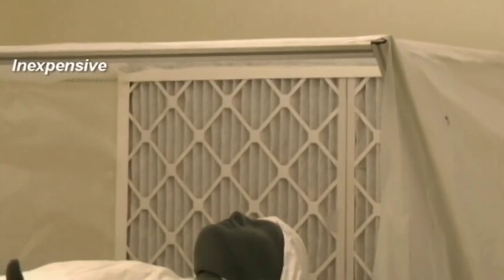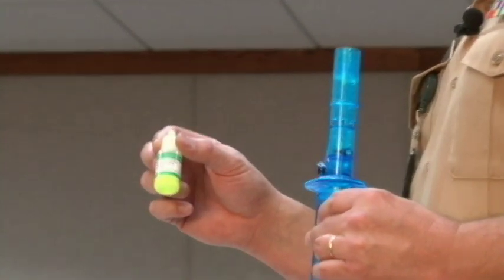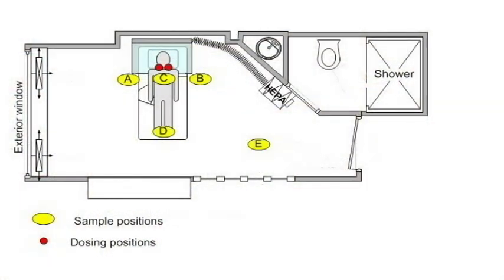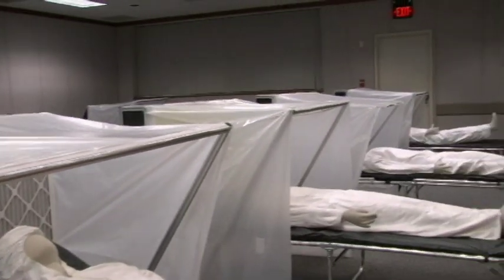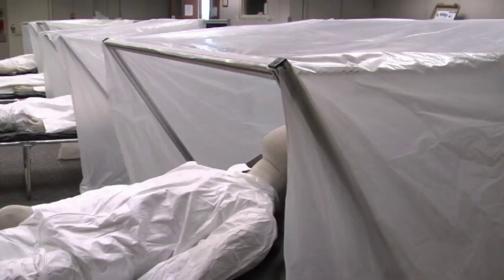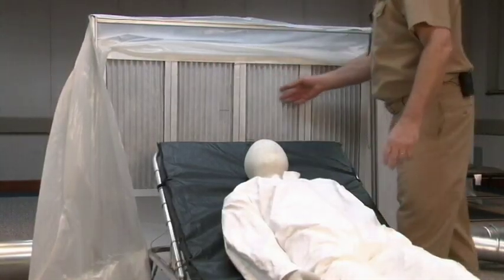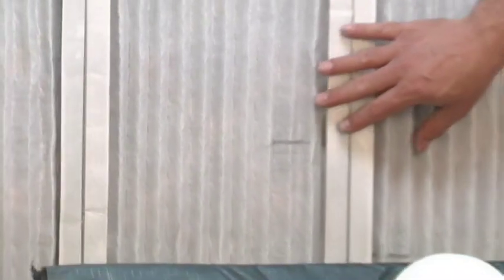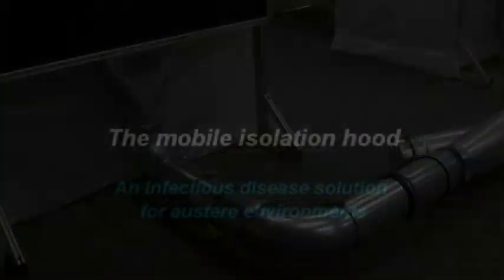Ventilated Headboard: Surge Isolation to Protect Healthcare Workers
This video is on the ventilated headboard, developed by the National Institute for Occupational Safety and Health (NIOSH). The video provides a brief background behind the application, development and testing of the ventilated headboard, a worker-protective engineering control designed to capture potentially infectious patient-generated aerosol at the source, while simultaneously cleaning the room of unwanted aerosols. The Ventilated Headboard is a cost-effective alternative to provide surge isolation capacity within healthcare facilities and alternative care locations such as field hospitals, emergency medical shelters, or repurposed existing structures.